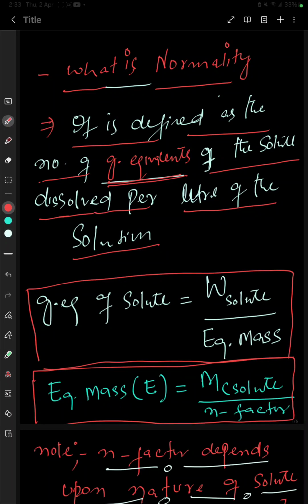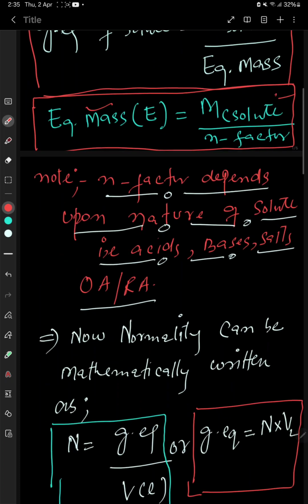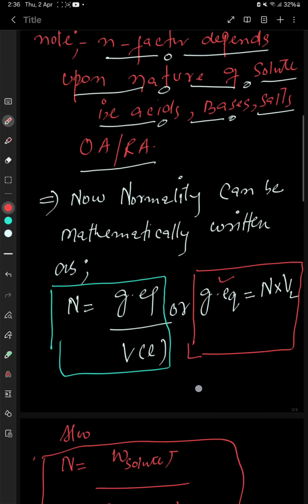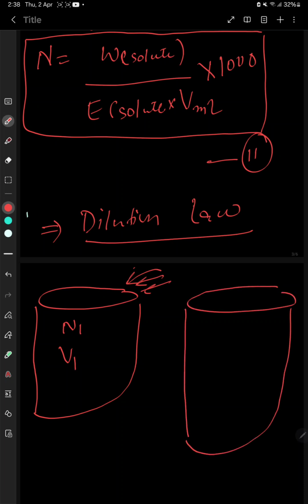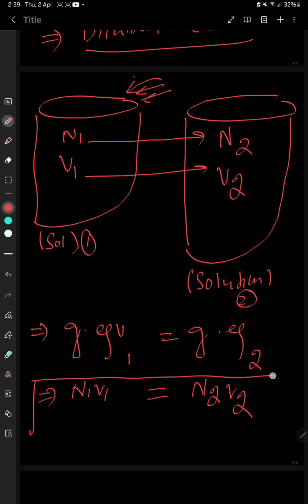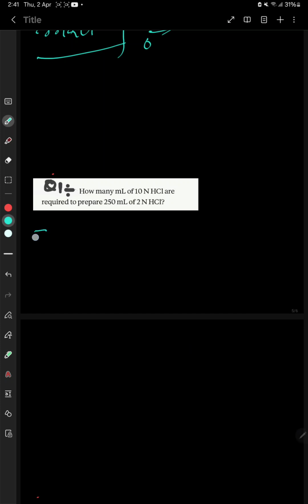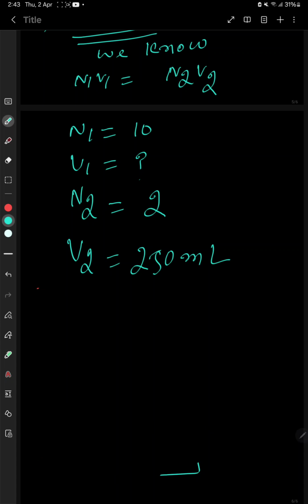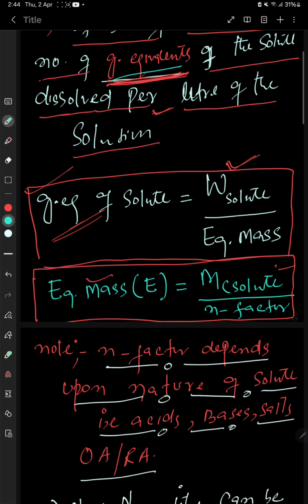Normality , dilution law and its application in calculating desired normality for unknown solution.